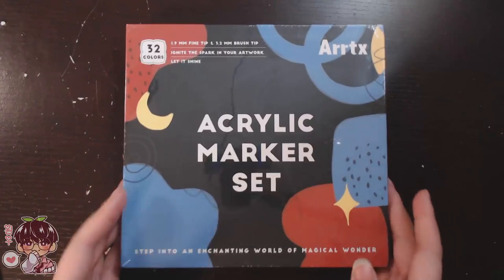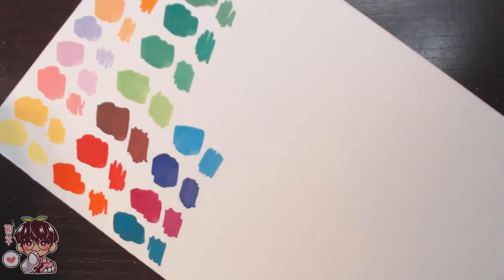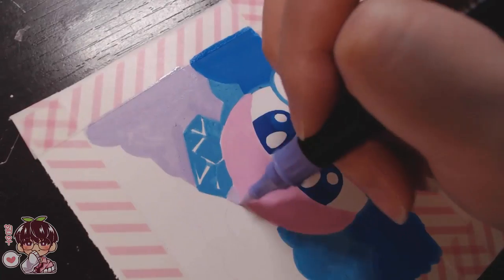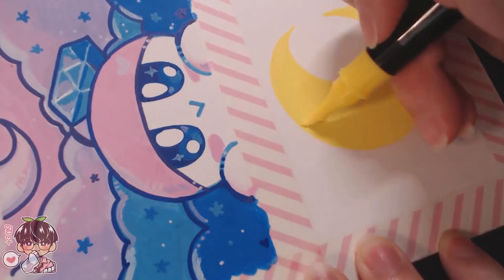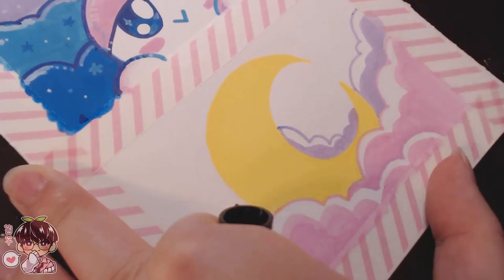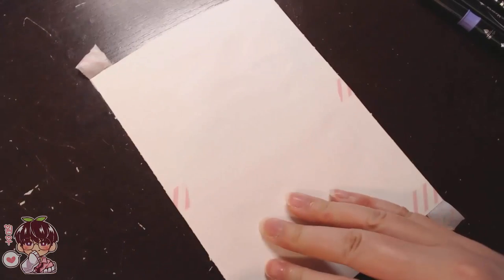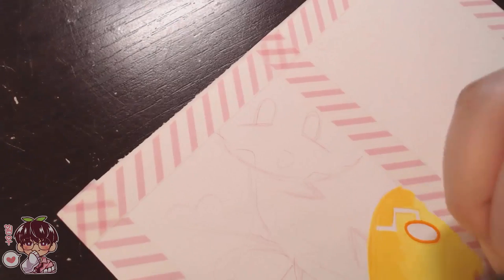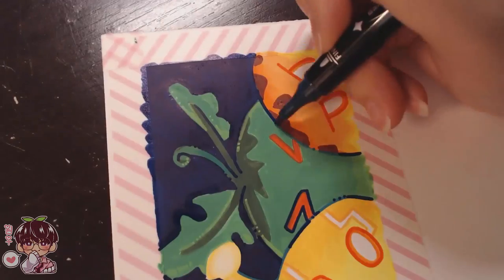Painting With Markers! | Arrtx Acrylic Markers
Arrtx 32 Colors Acrylic Markers Set

Hello hello!
I had the opportunity to try out some markers from Arrtx! These 32 acrylic markers were such a fun medium to try out for the first time! I hope  you guys enjoy watching me work with these markers for today's video! I know this is not a sketchbook session but I think it kind of fits the same vibe!
Bye!

🍀Materials/Supplies:
-Cardstock
-Washi Tape
-Arrtx 32 Acrylic Markers
-Prismacolor Col-erase (Carmine)